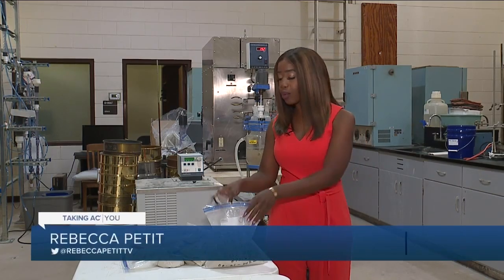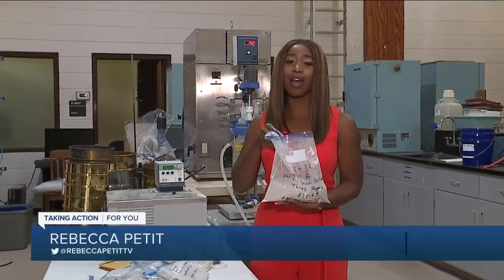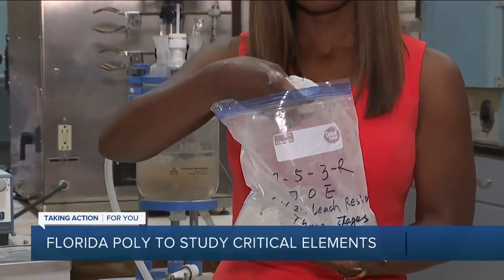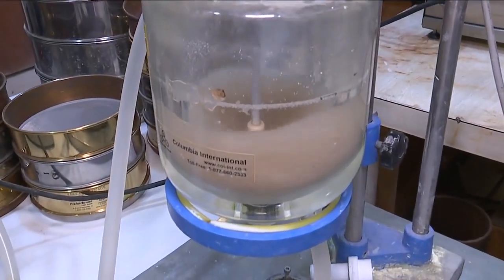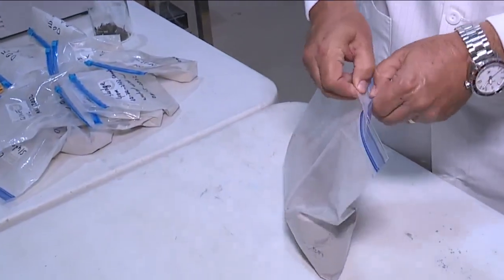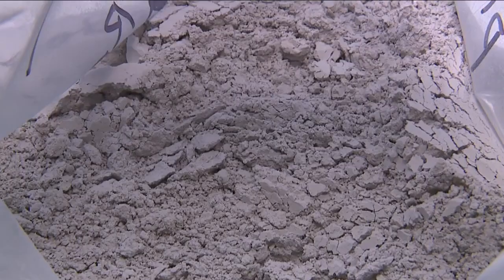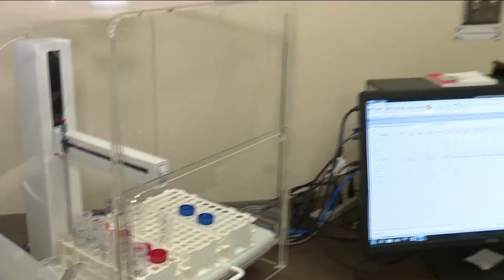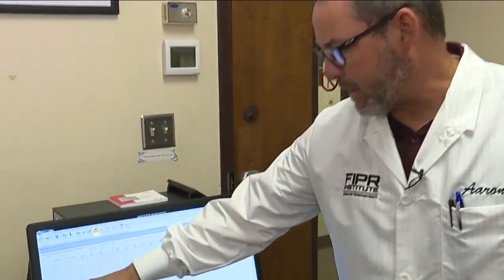Florida Poly researchers working to end US dependency on China for rare earth elements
Florida Polytechnic University researchers extract rare earth elements from phosphate.